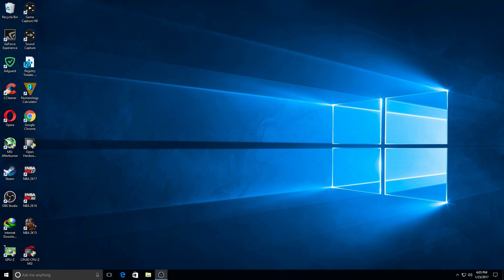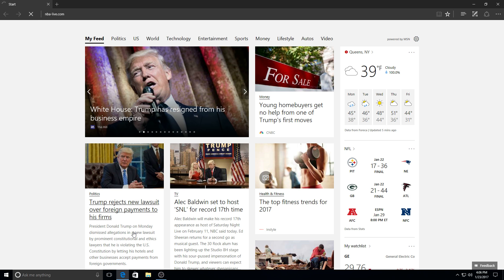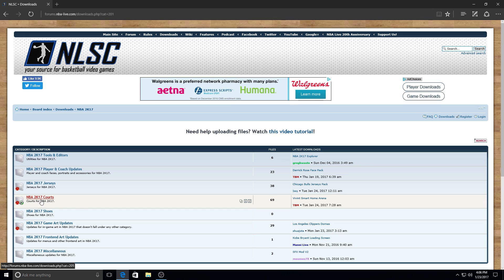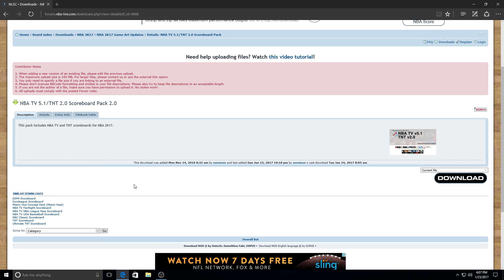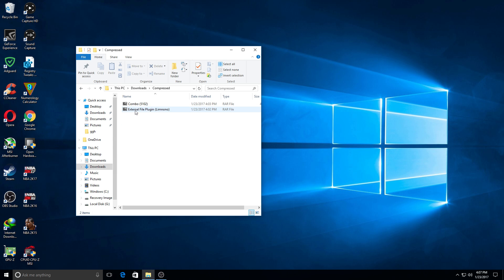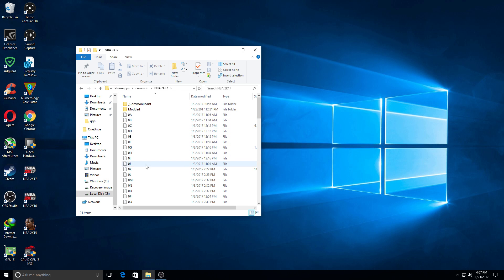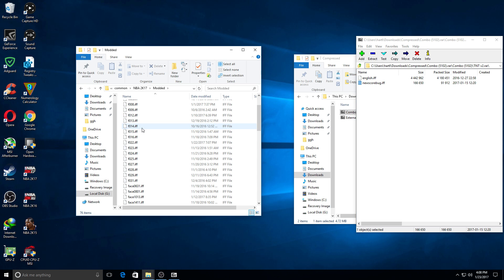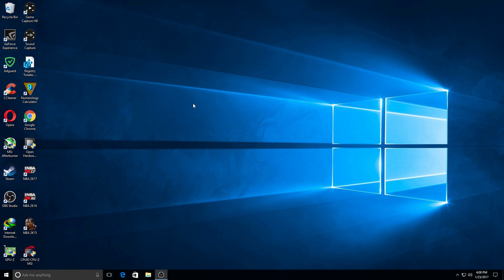How To Install NBA 2K17 Mods (PC)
This is just a quick video tutorial on how to install mods In nba 2k17 on PC